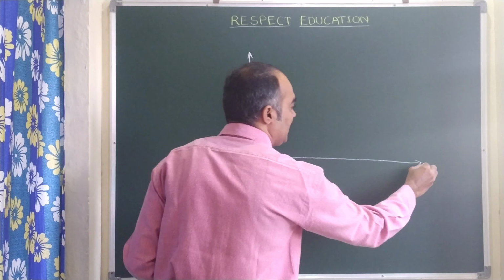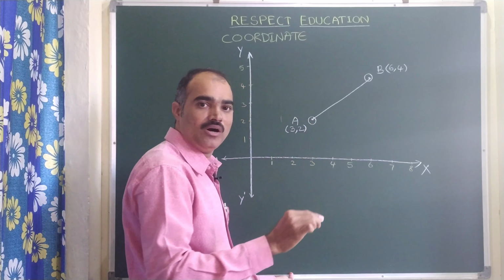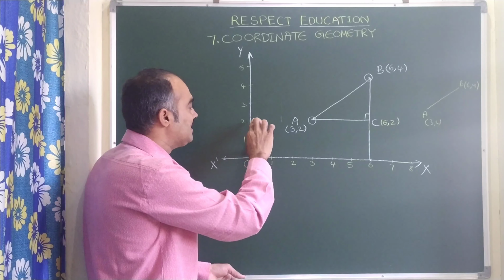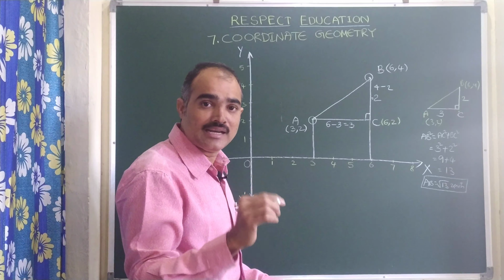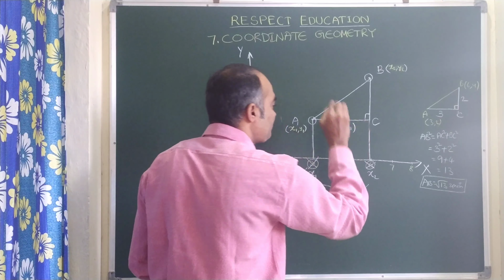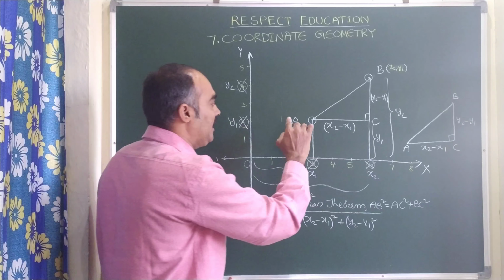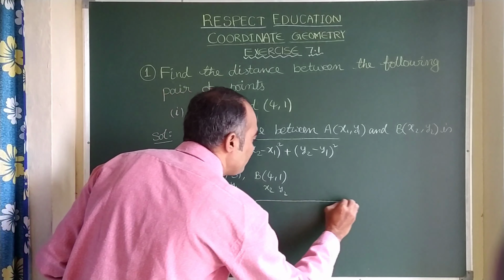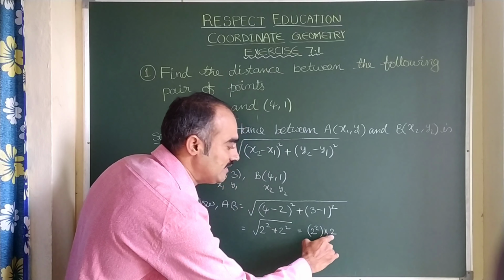Chapter 7, Coordinate Geometry, introduction,Exercise 7.1,Q.No.1(i)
Chapter 7 COORDINATE GEOMETRY Introduction & Exercise 7.1 Q.No 1(i) Class 10 Mathematics

In this session we learn the concept of finding the distance between two points on a line in the X-Y plane.

We use the knowledge of the square of negative number and positive number is always positive.

We also recall the basics like finding squares and their addition and finding the its square root.

We understand the process in a clear and detailed manner.

Regards,
Respect Education.